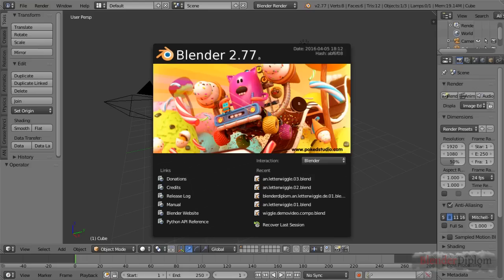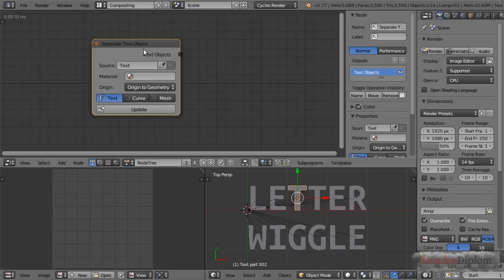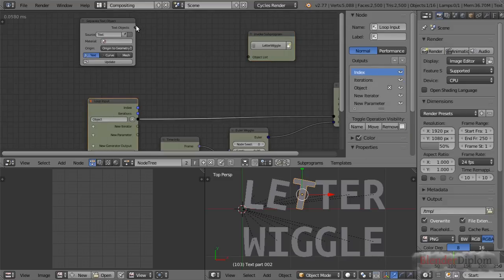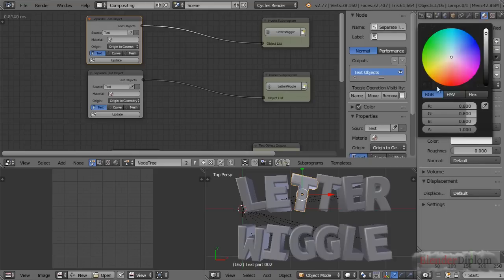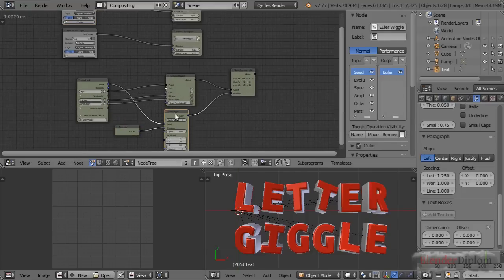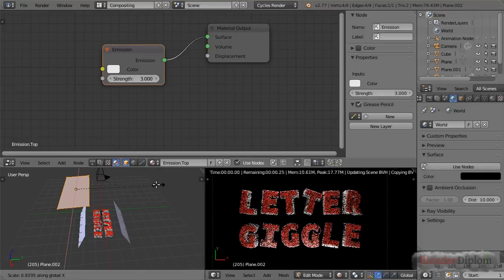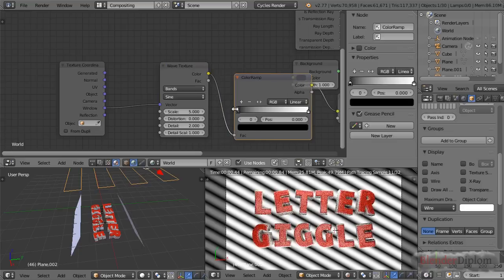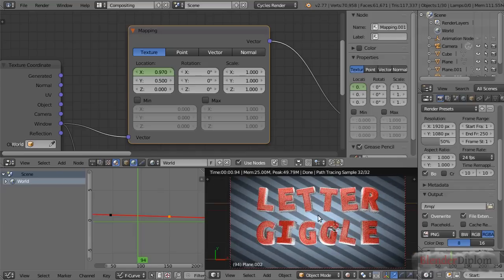Blender Tutorial I Animation Nodes Letter Wiggle